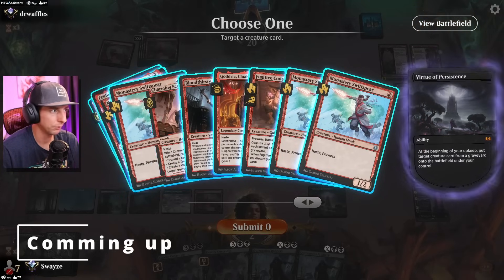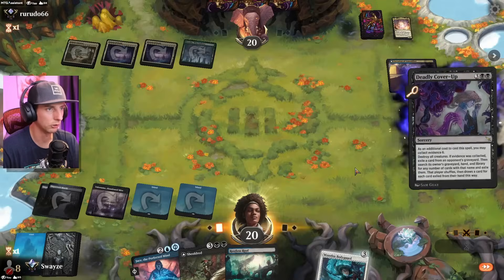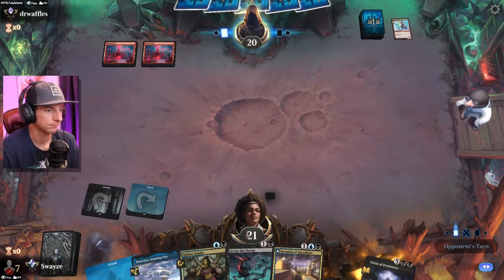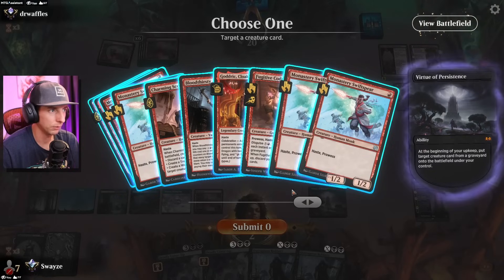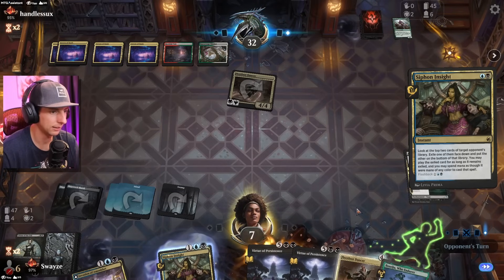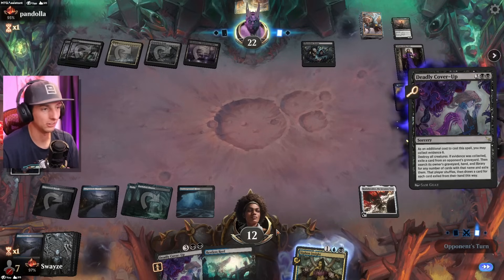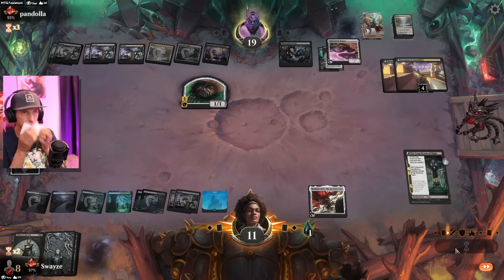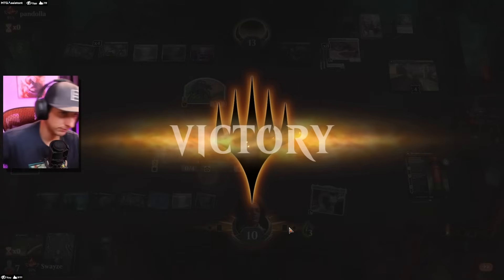This toxic deck got me to mythic! |standard MTG Arena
This Dimir list uses mill and our opponents graveyard against them.